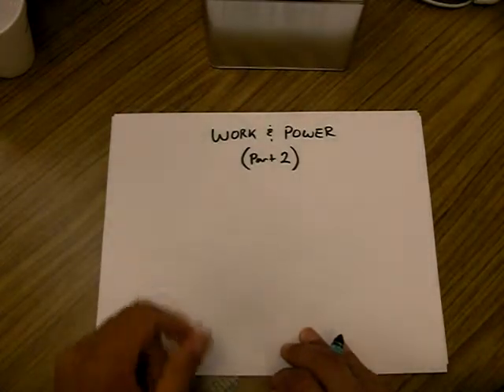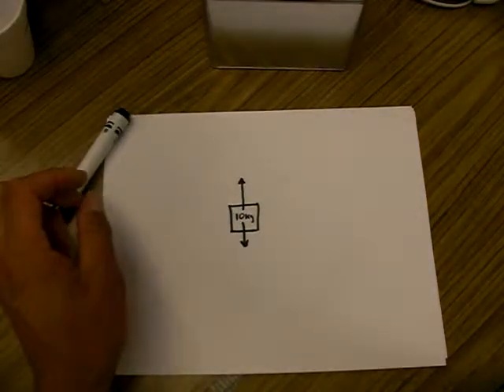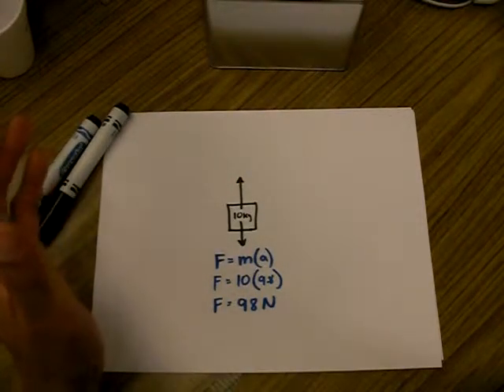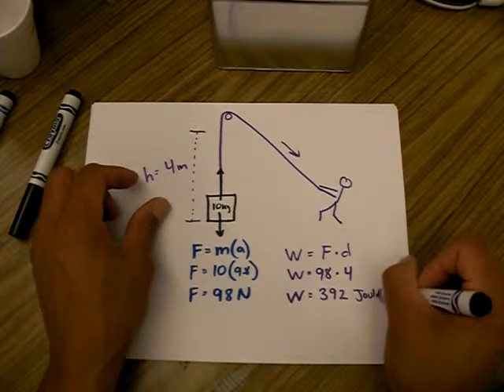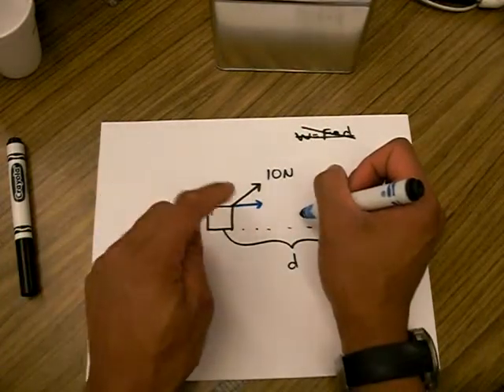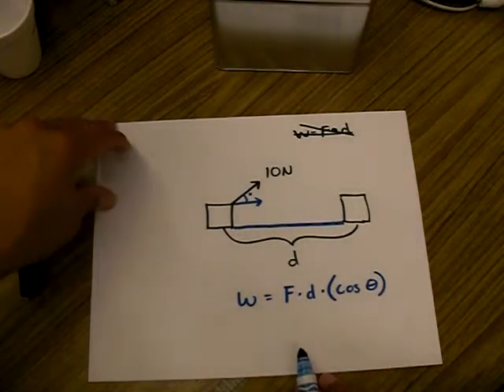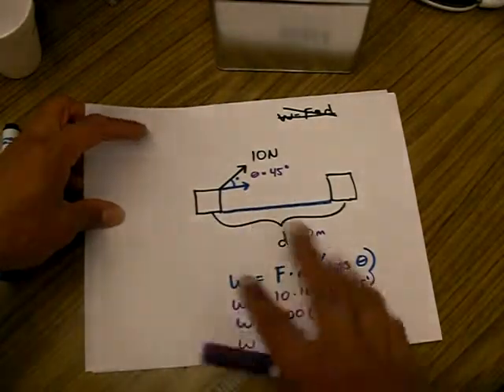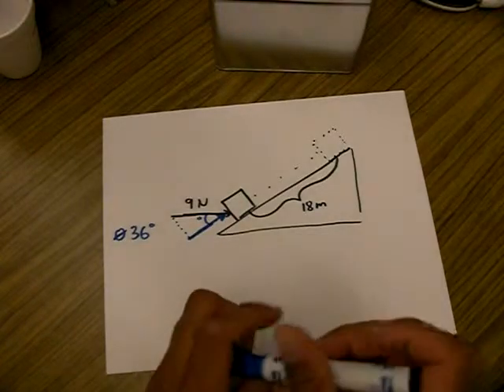Physics in a Nutshell: Lesson () Work and Power (Part 2)